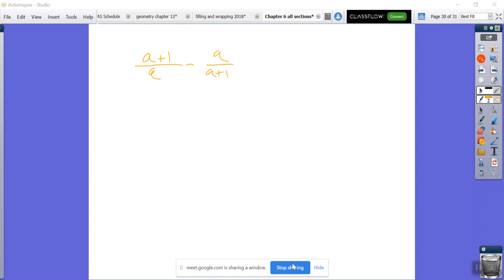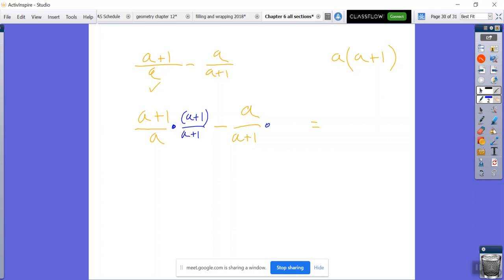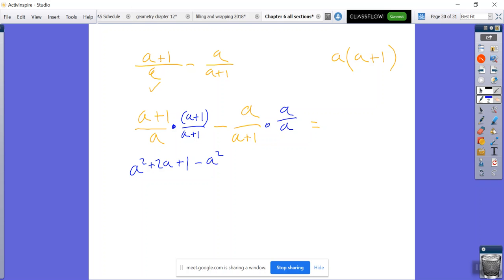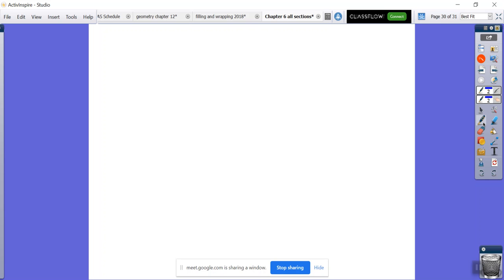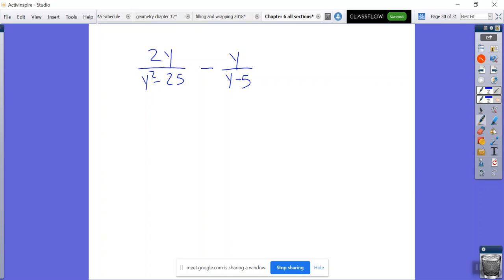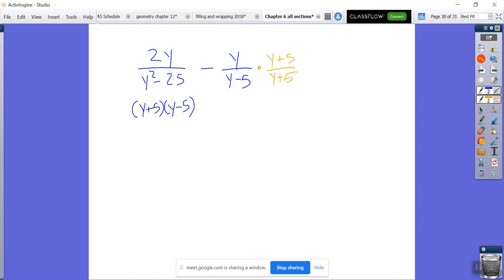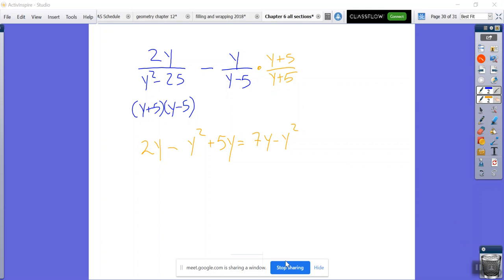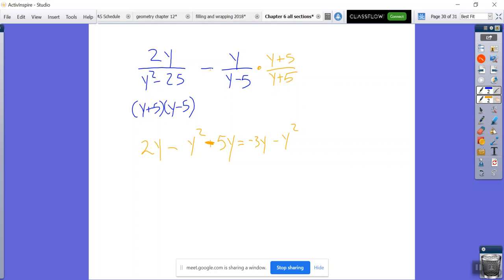6-3 + & - polynomial fractions with different denominators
6-3 + & - polynomial fractions with different denominators